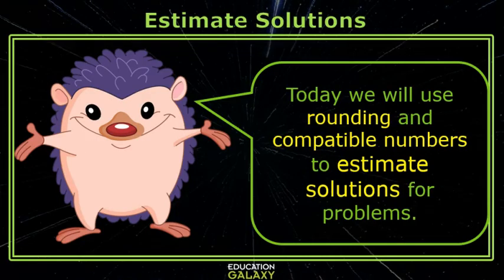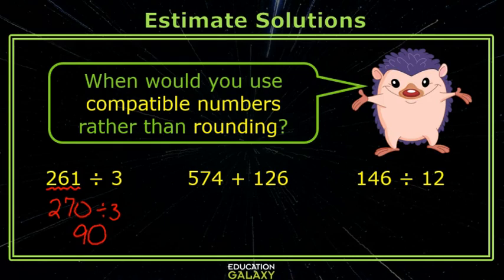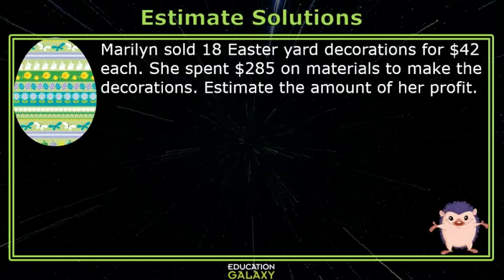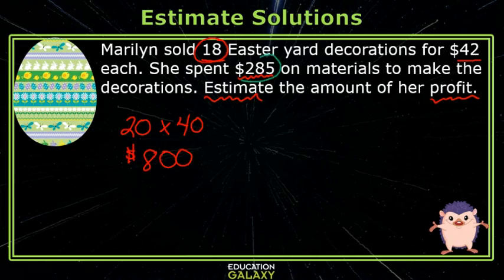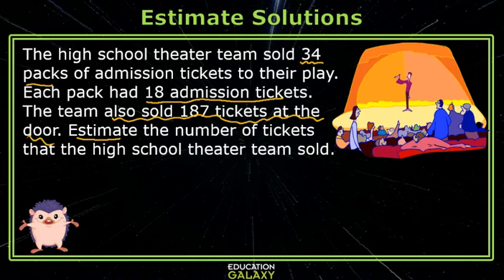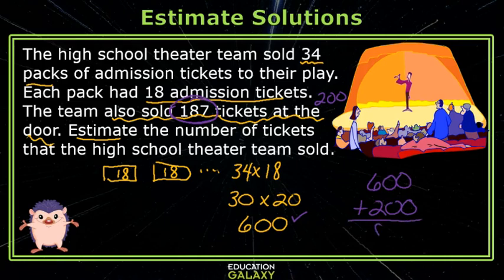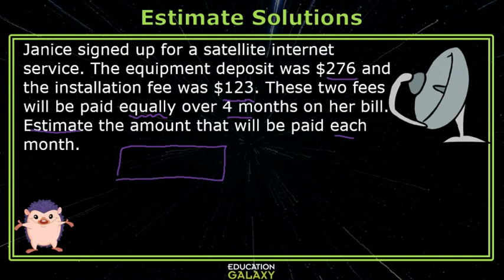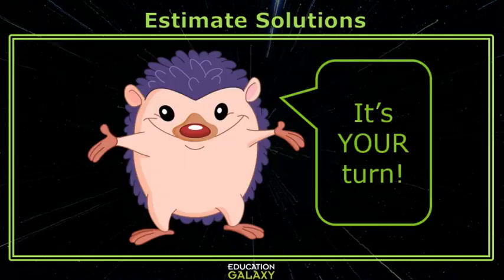5th Grade - Math - Estimate Solutions - Topic Overview